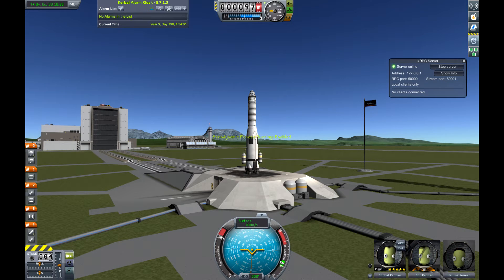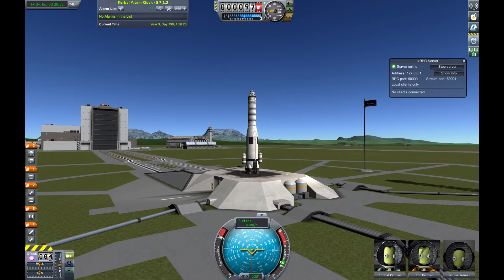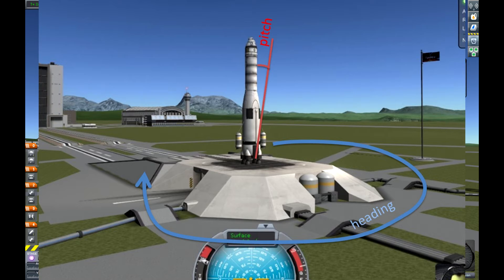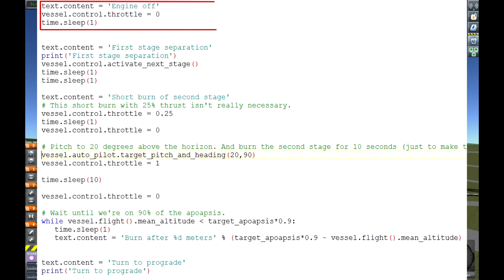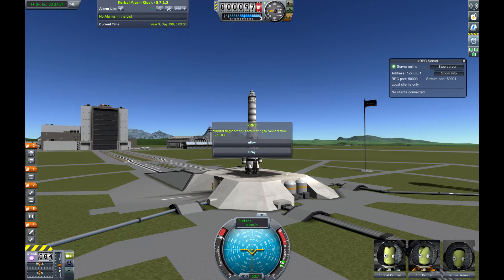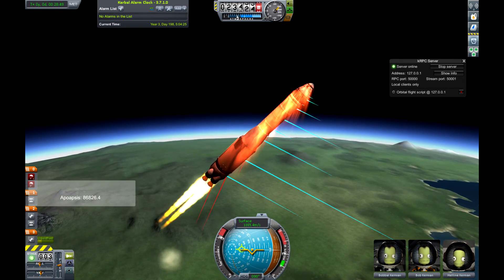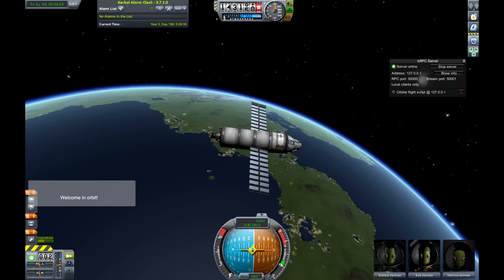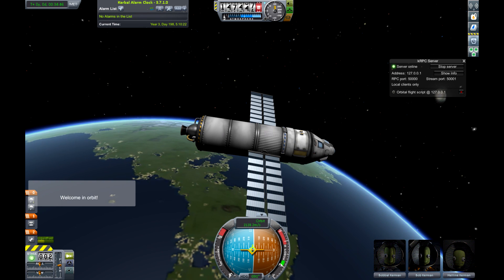Automated to Orbit in KSP with kRPC and Python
In this video I used kRPC and Python to automatically bring a spacecraft in orbit.